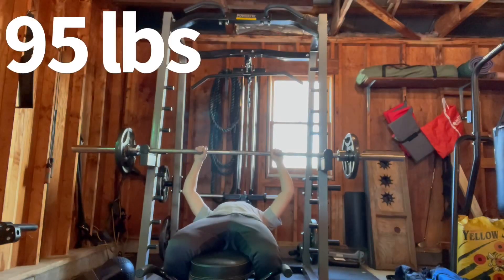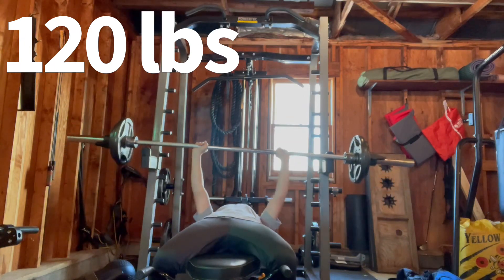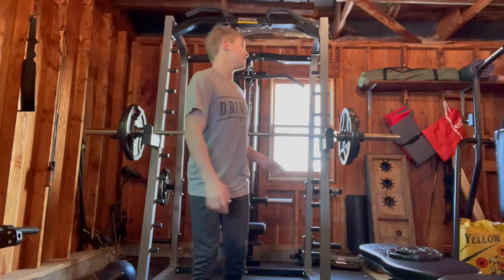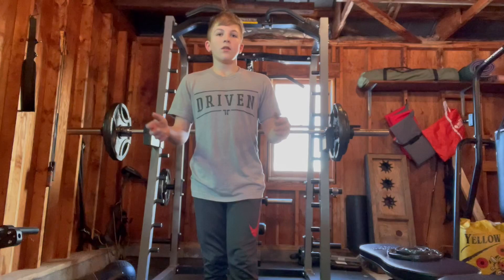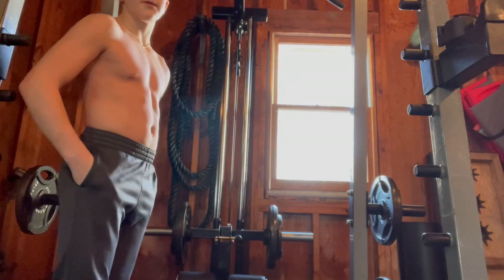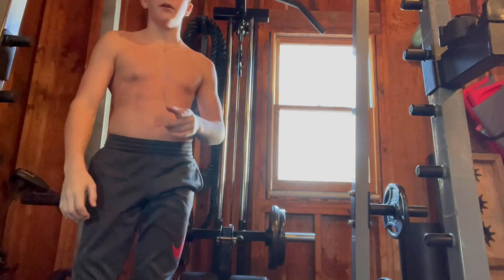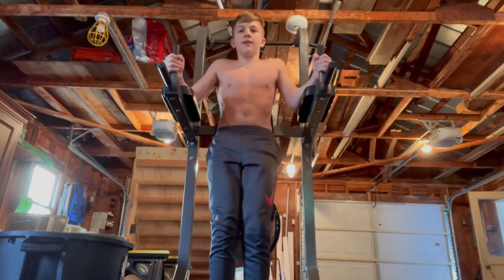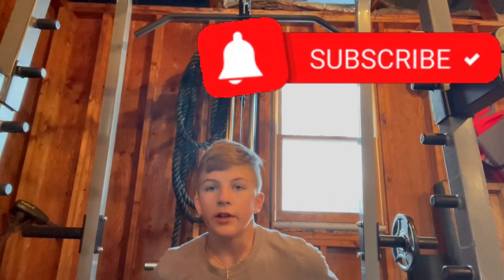My Max Bench, Squat, and MANY MORE!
I show you guys my home gym and do my maxes in there that you guys have been waiting for.This is a good video like the last one make it blow up let’s gooooooooo.

@Vortex Fitness and @QBSIXTD have been doing maxes of everything so i thought i might as well try.

Also I don’t work out in that gym in the winter I go somewhere else.

Tricep and back stuff too!